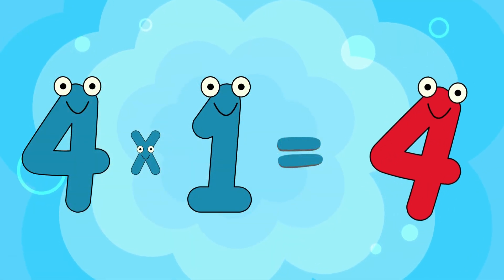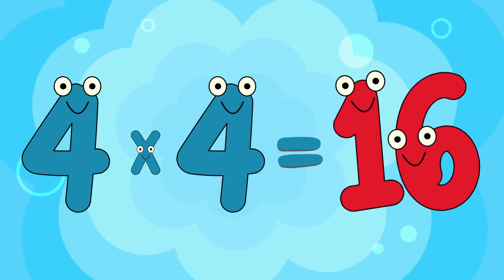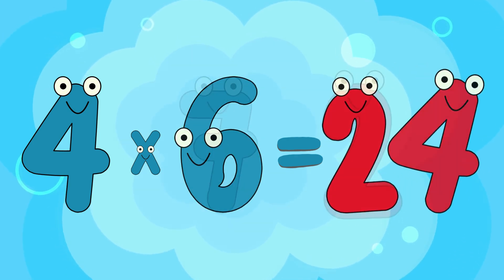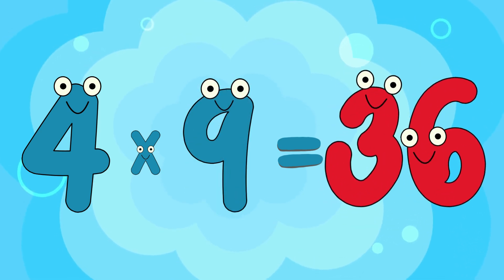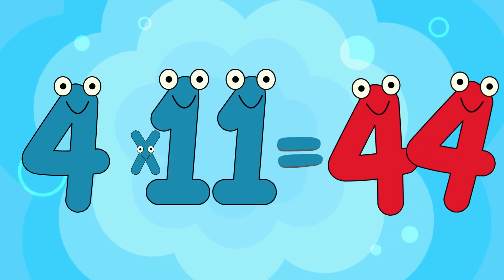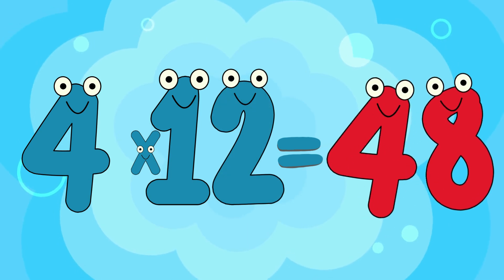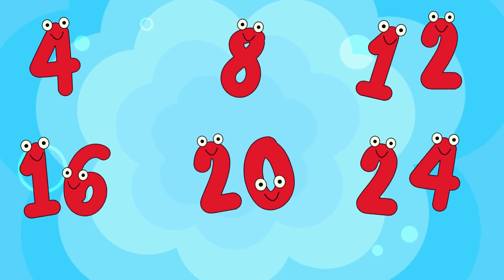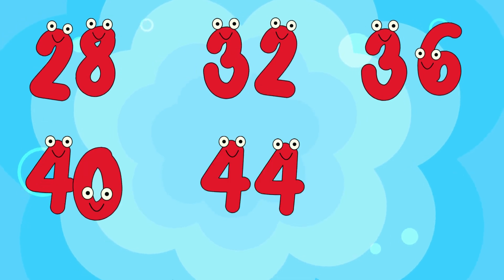Learn the 4 Times Tables | Fun Multiplication Song for Kids School Maths | BrightSparks TV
Welcome to our fun and engaging 4 Times Tables video for kids!

In this video, children will learn how to multiply by 4 with the help of catchy songs, colourful visuals, and simple examples. Perfect for students in primary school, this educational video makes math fun and easy to understand!

✅ Great for:
Classroom learning
Fun and interactive learning style
Home schooling
Homework support
Early math skills development